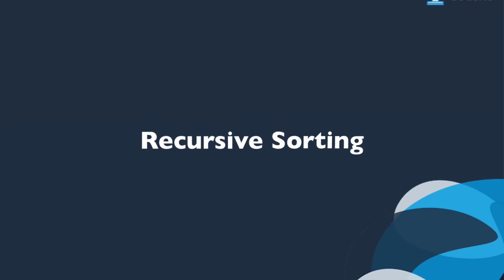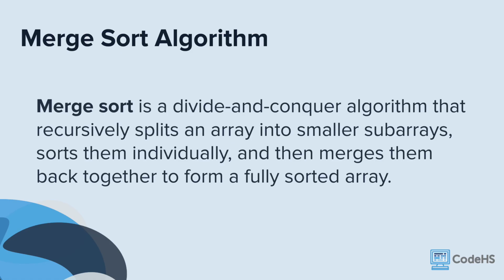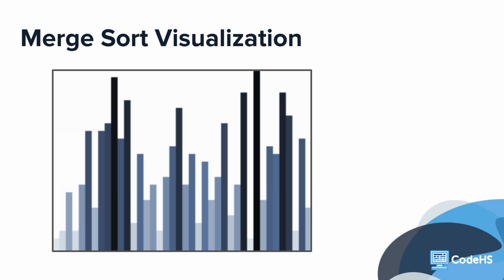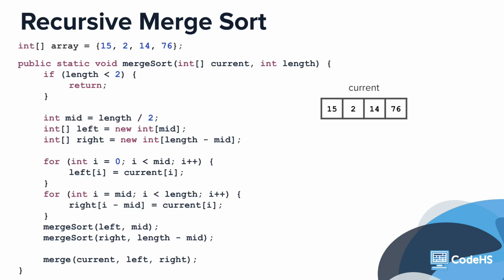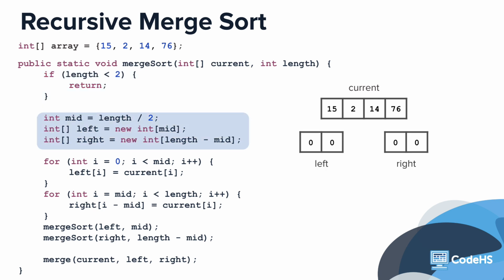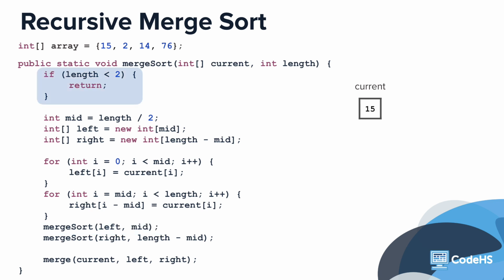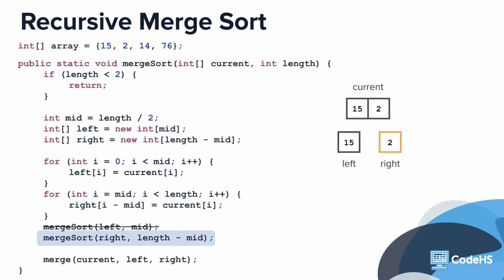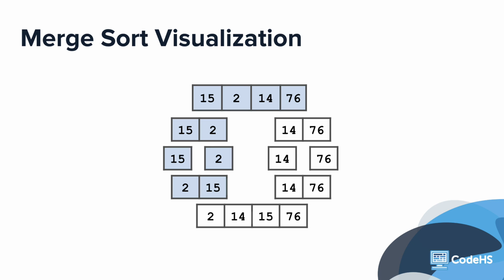Recursive Sorting (Part 1)